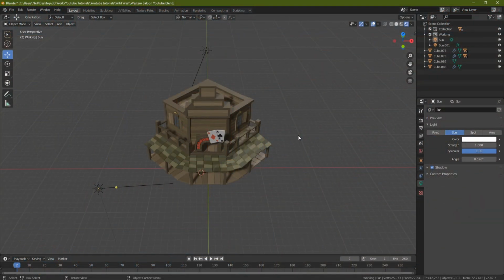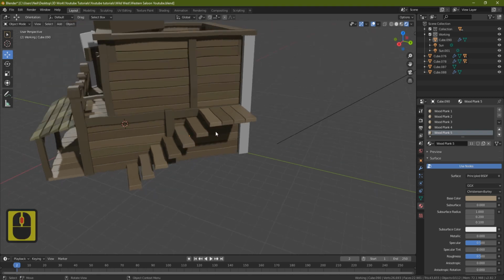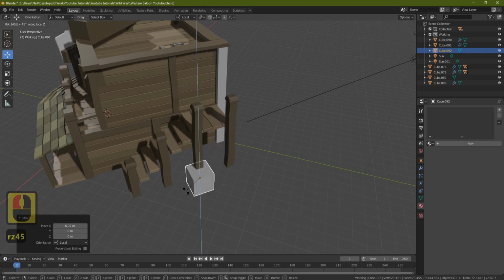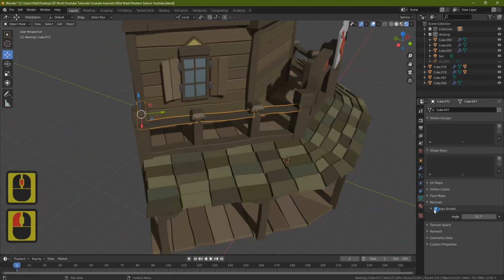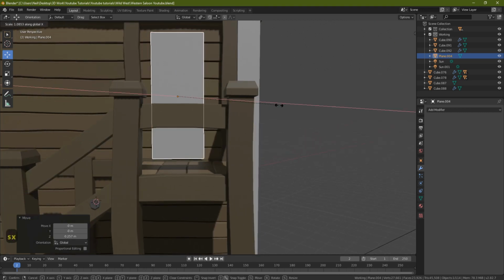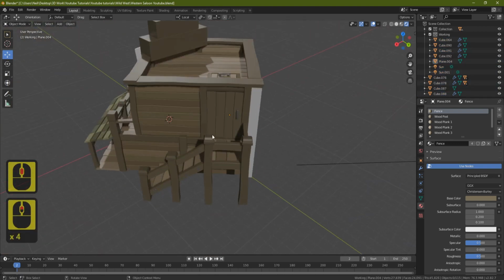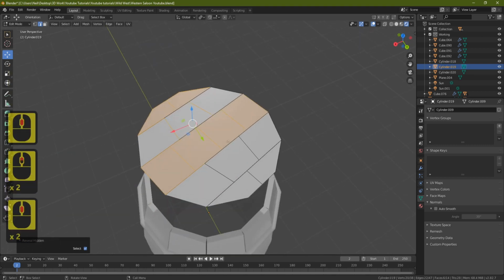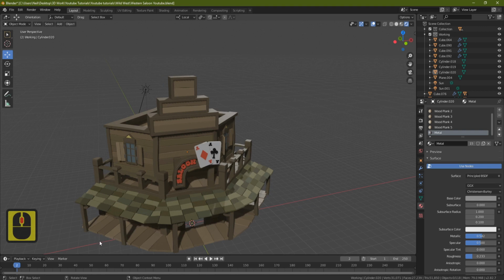Blender 2.8 3D Model Western stylized saloon complete beginners guide on youtube part 8 Pixar Style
Wouldn’t it be fun to create a small Western town using Blender?!

Hello everyone, welcome to part 7 of the complete course on how to model a stylized Western Saloon in Blender 2.8. This episode we will be creating The back door and steps.  I will then show you how to create the bread and butter of modeling,  Barrels!!

Part 9 will be here tomorrow!

Looking for 200 likes on part 1 of this tutorial series to create another Blender course here on YouTube based around this theme :)

LET’S CONNECT!